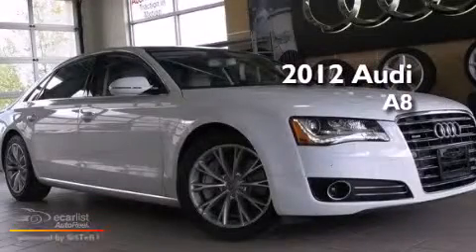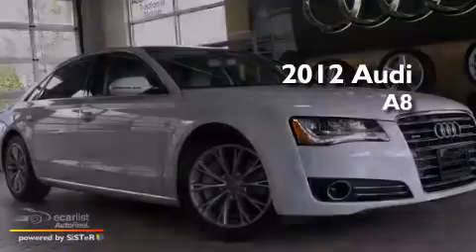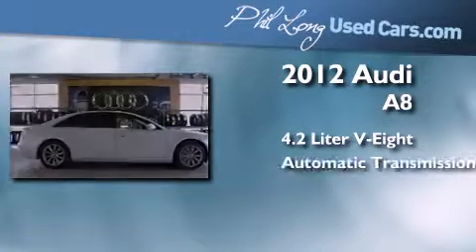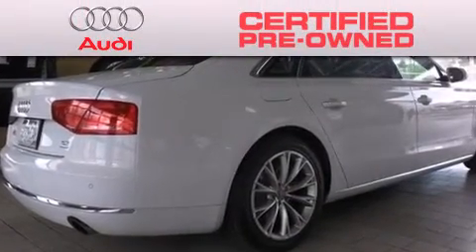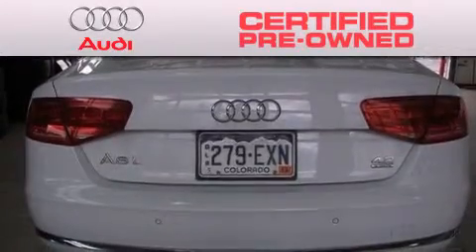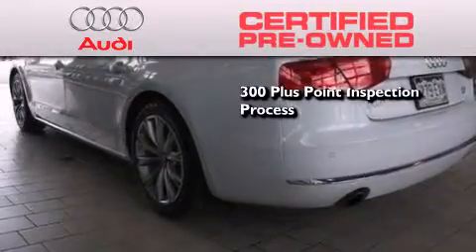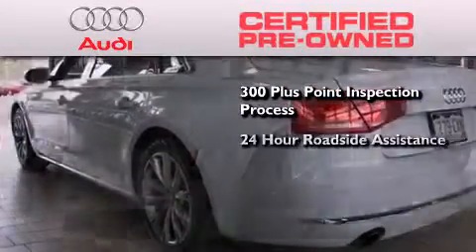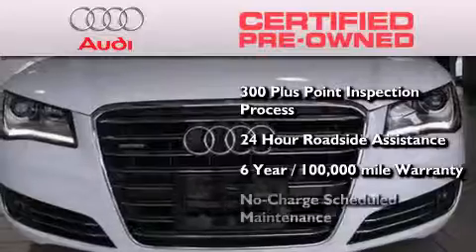2012 Audi A8 L Certified Colorado Springs CO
We are proud to present this 2012 Audi A8 L .

 Year : 2012
 Make : Audi
 Model : A8 L
 Engine : 4.2L DOHC FSI 32-valve V8 engine
 Trans . : Automatic
 Exterior : White
 Miles : 13,154

 Pre-Owned 2012 Audi A8 L Colorado Springs CO